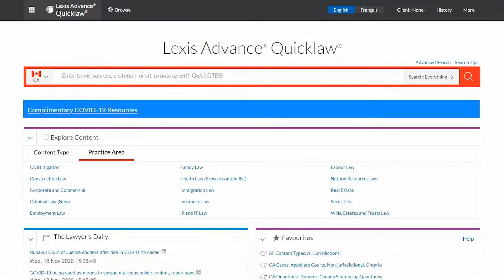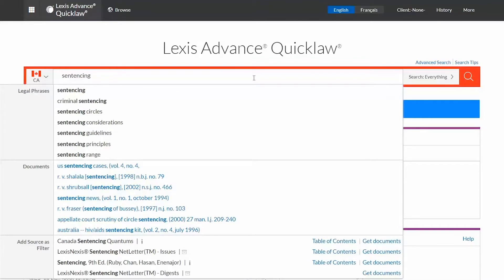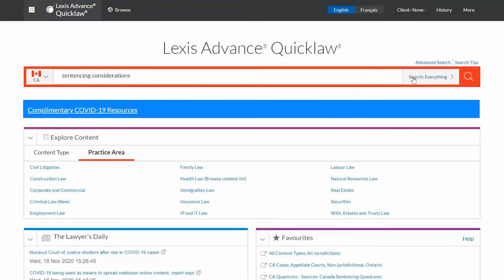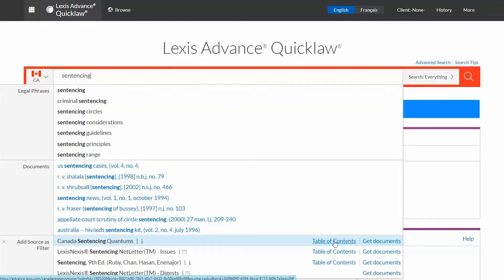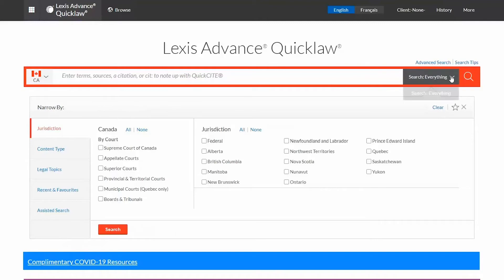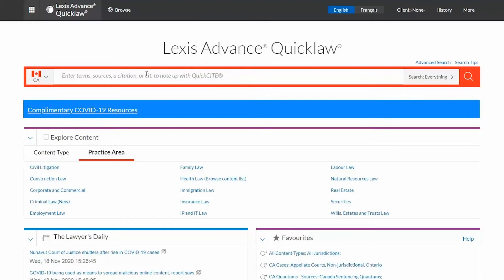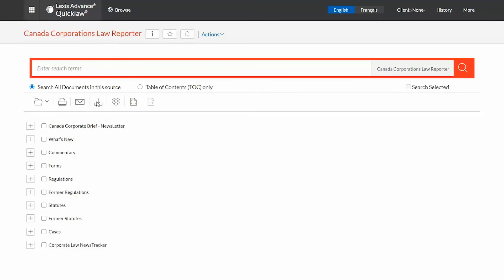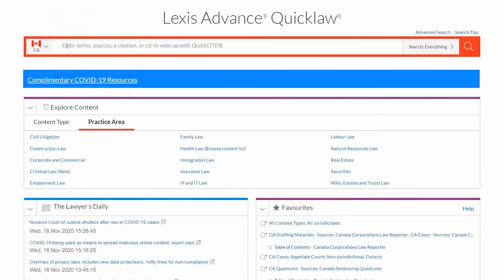Word Wheel and Finding Sources – Lexis Advance Quicklaw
See how to use the word wheel and learn how to locate individual sources of interest on Lexis Advance Quicklaw.